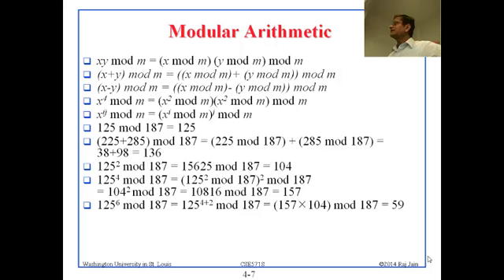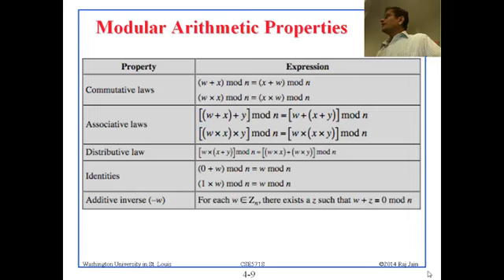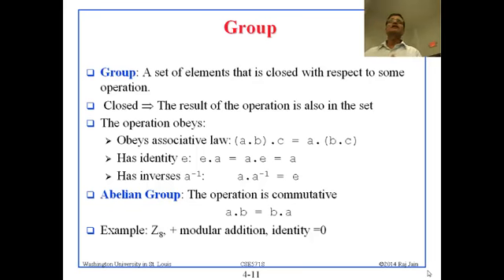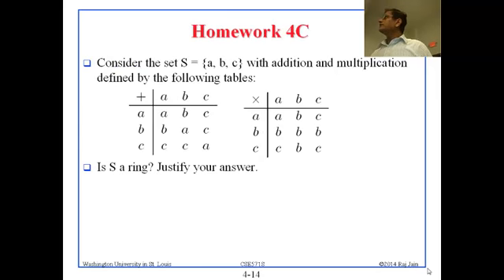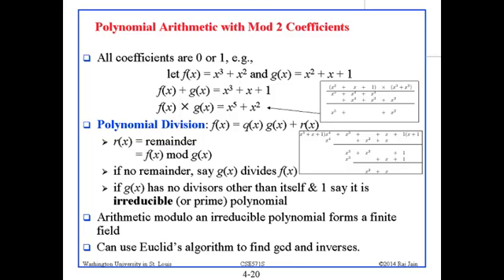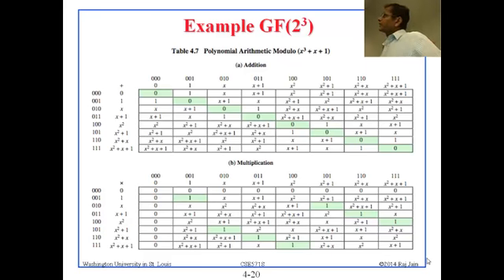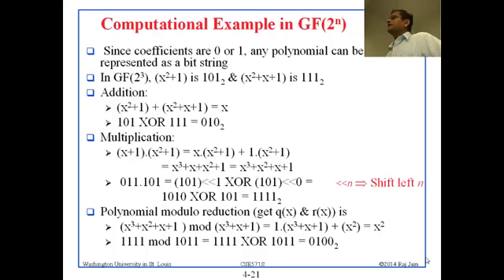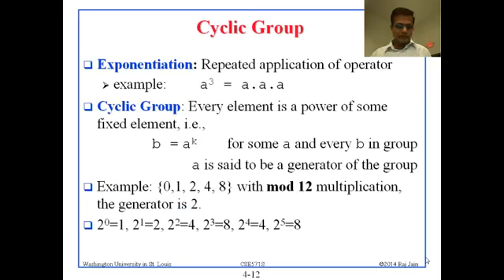l 04ff FF02 Modular Arithmetic